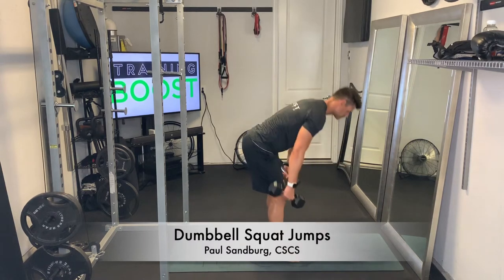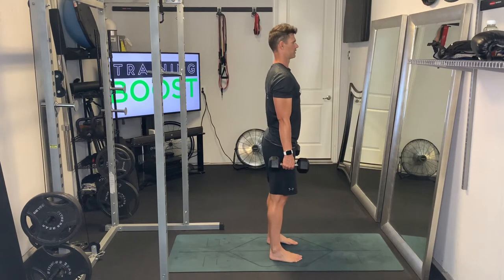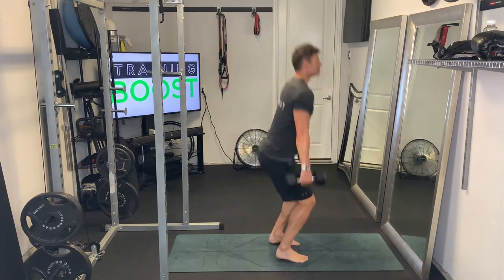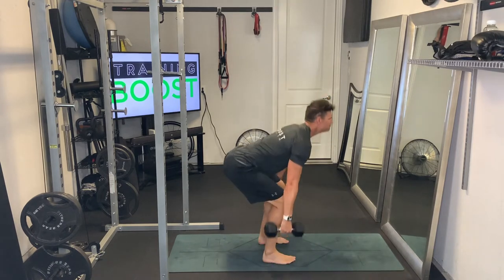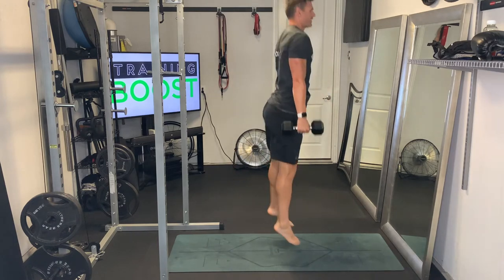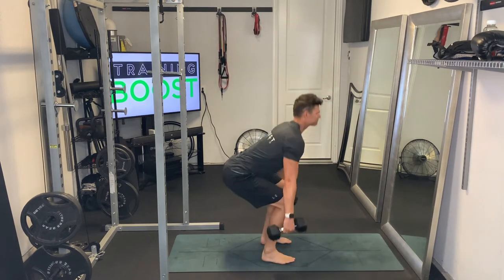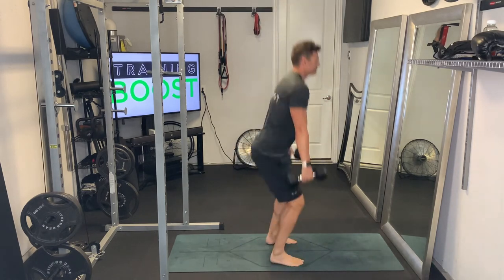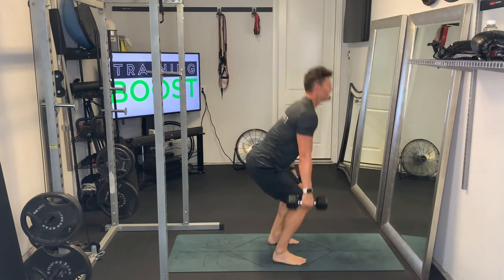Dumbbell Squat Jumps